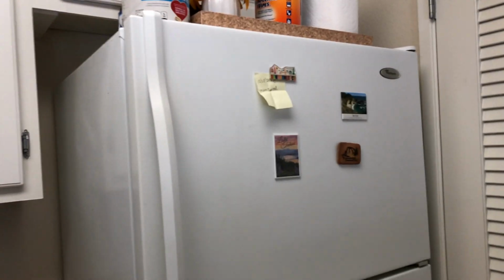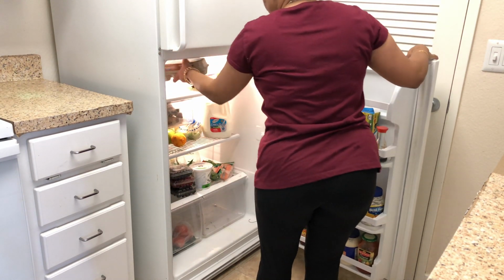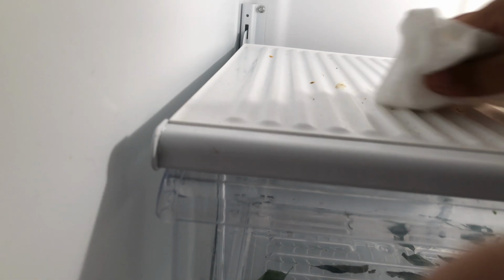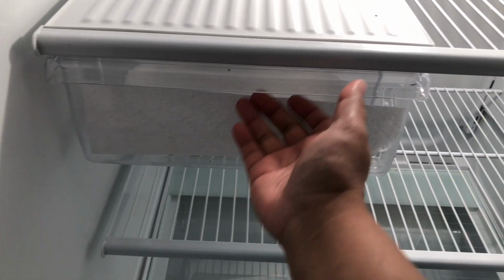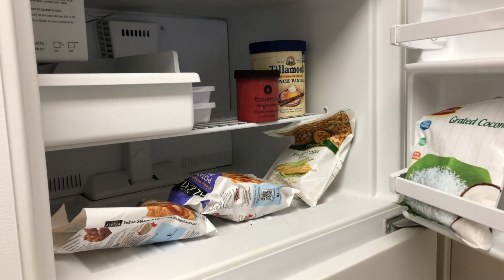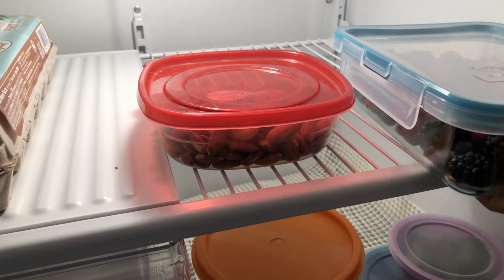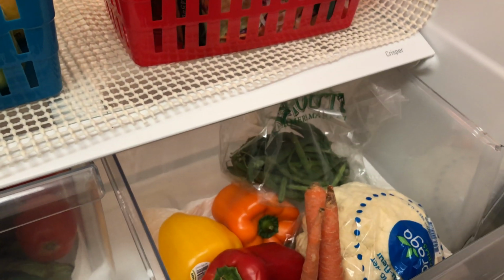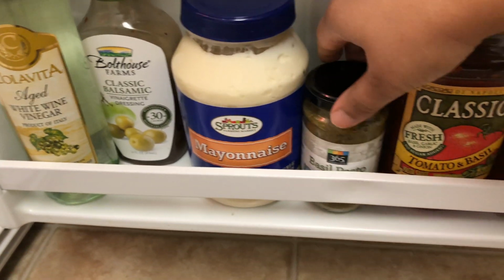How To Clean and Organize Your Fridge Routine ( Dollar Tree) !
Hello everyone,

If you liked the video, give a big thumbs up.

Nilema Pal